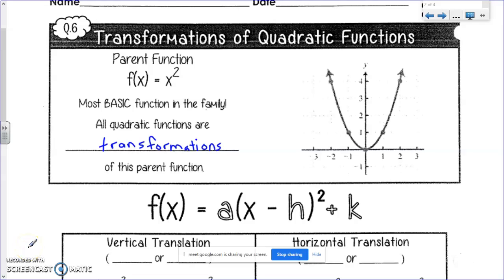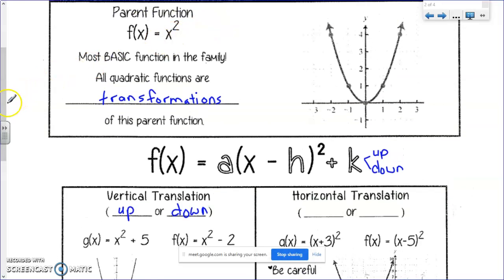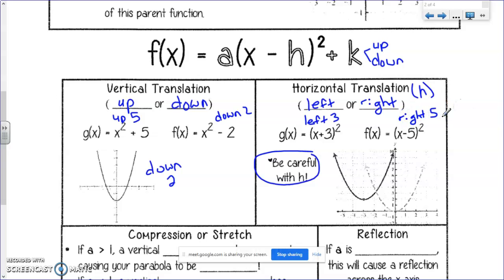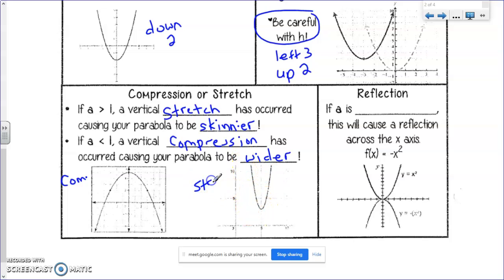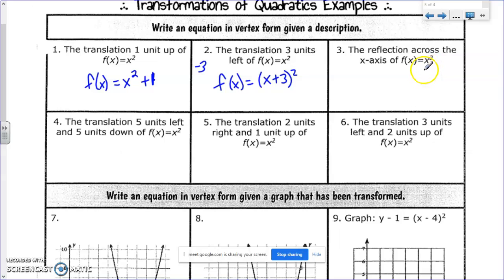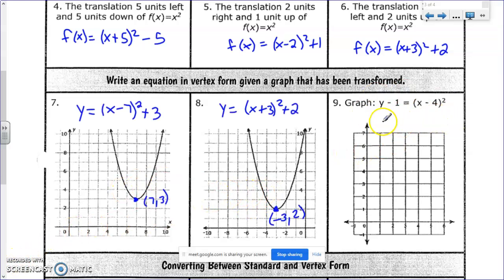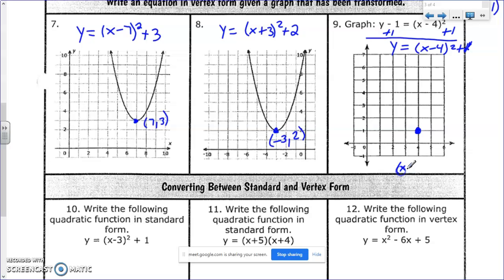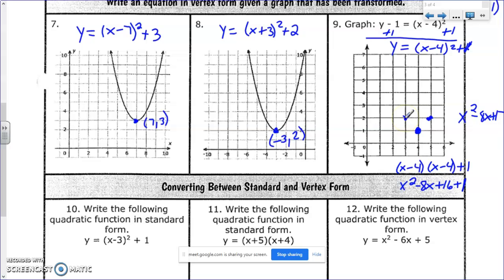Transformation of Quadratic Functions